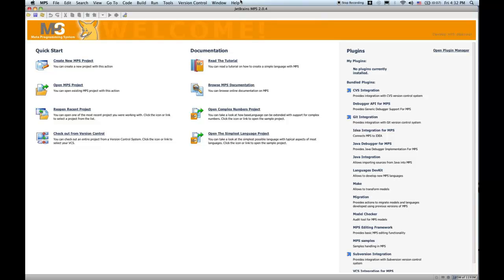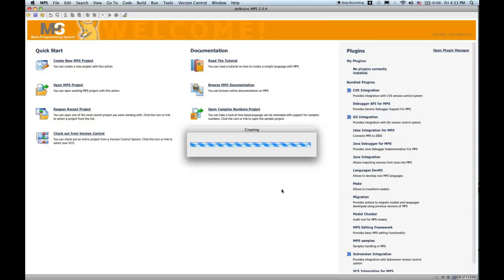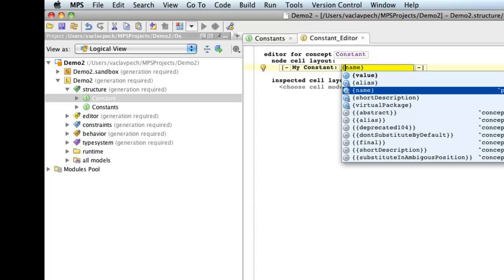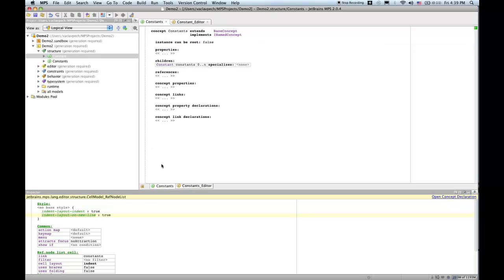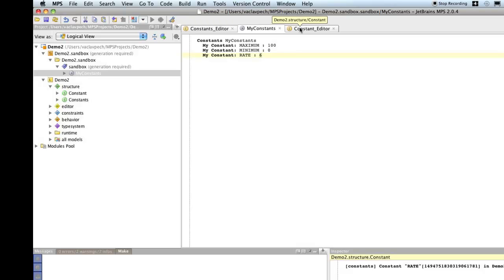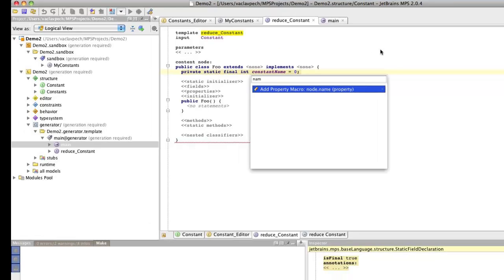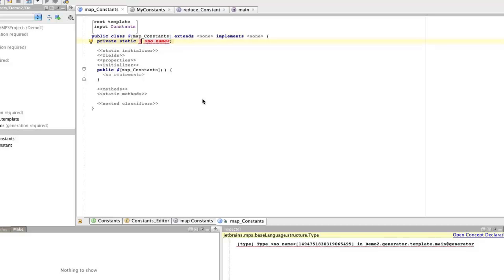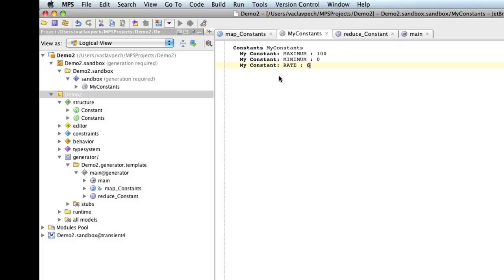MPS basics - creating your first language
This introductory screen-cast should help MPS new-bies to get over the common difficulties that they are likely  to face when creating their first DSLs. We'll go through the three fundamental steps of creating a DSL - defining the language structure, the editor and the generator. Watch this short demo if you are new to MPS and want to dip your toe in the basics of the DSL definition process.